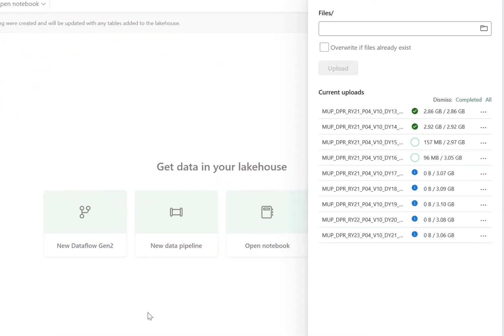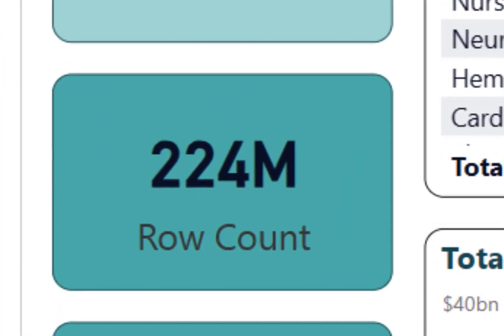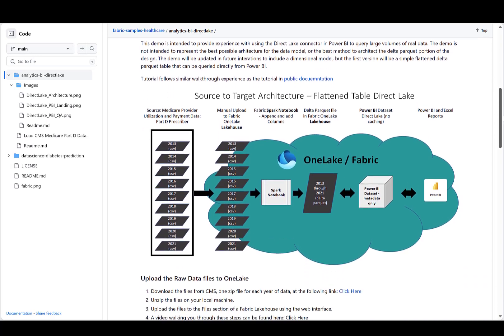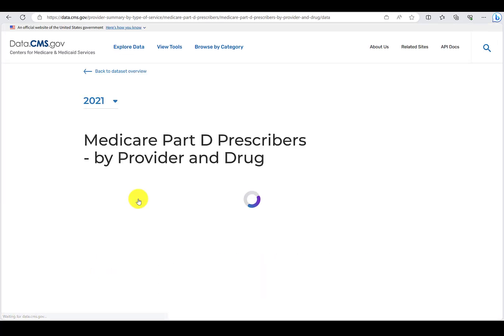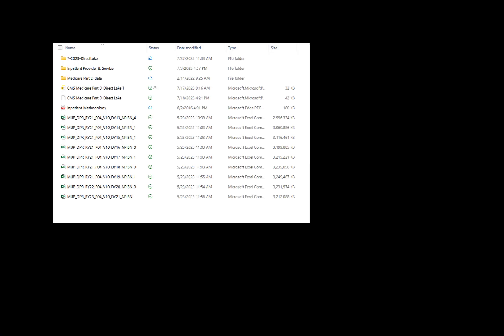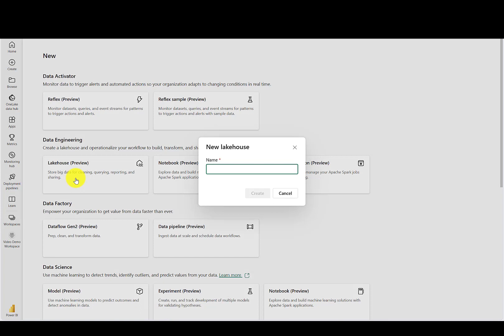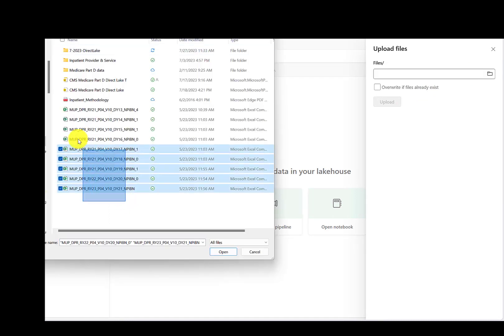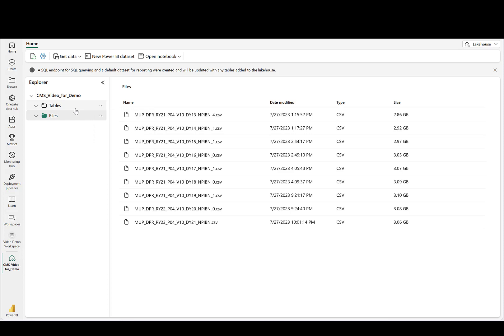Manually Upload Large CSV files to a Microsoft Fabric Lakehouse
This video walks through the process of manually ingesting CSV files into a Microsoft Fabric Data Lakehouse. The video is the first in a series that documents an end-to-end solution from a Github repo for ingesting, transforming, and reporting on 220+ million rows of CMS Medicare Part D data. A link to the Git repo is